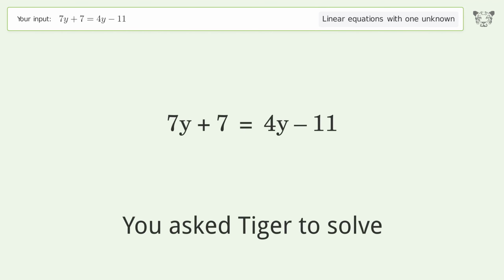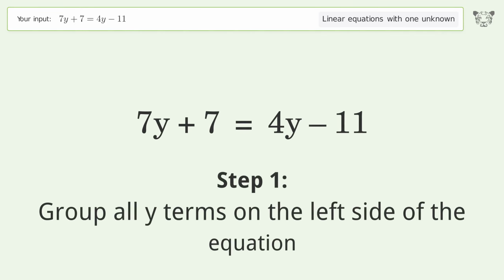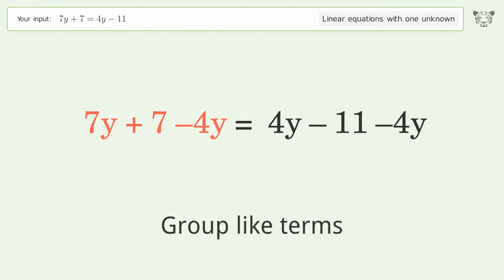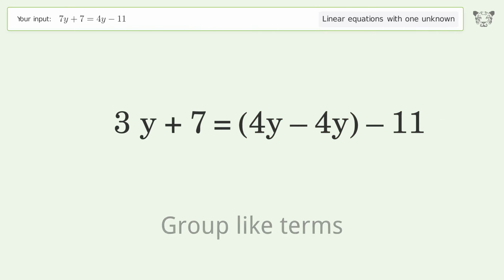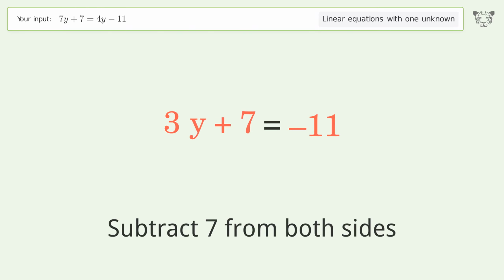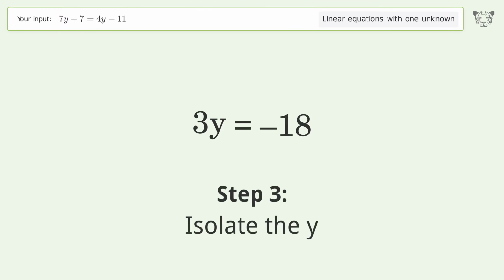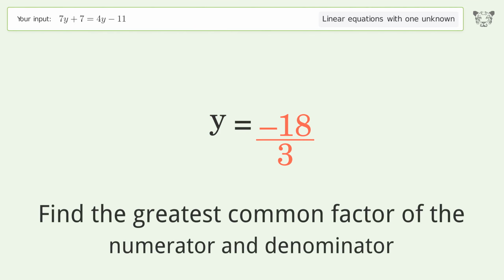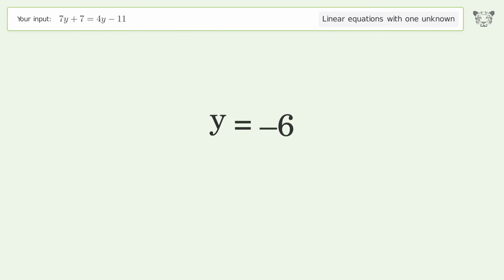Solve 7y+7=4y-11: Linear Equation Video Solution | Tiger Algebra